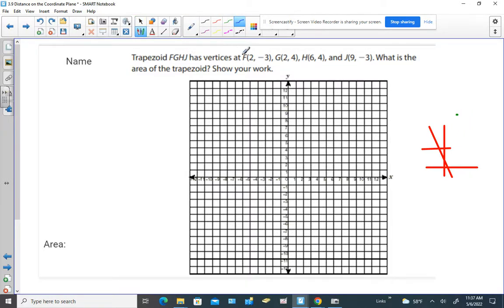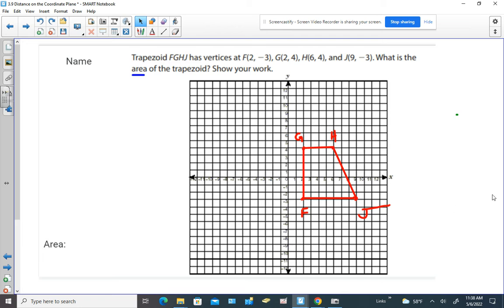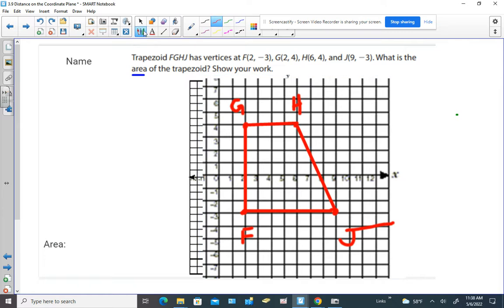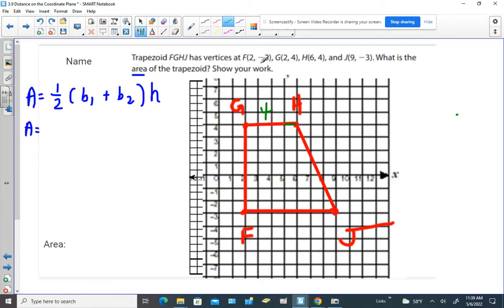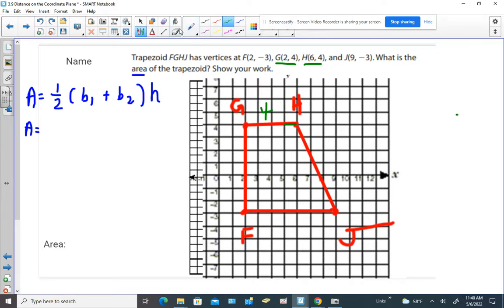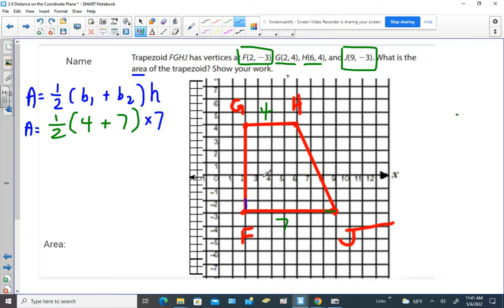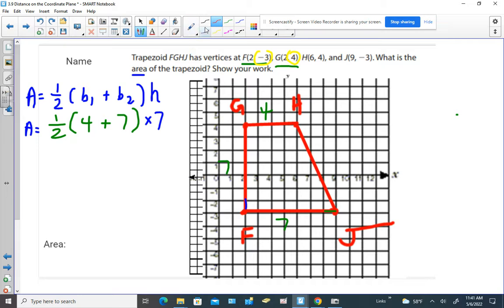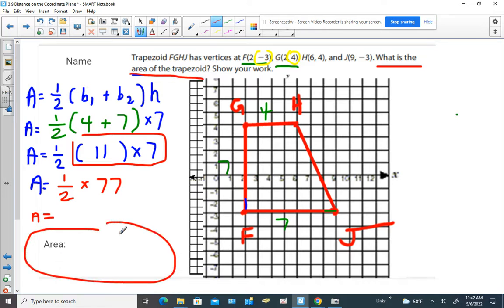L28 Area of a Trapezoid on a Coordinate Plane